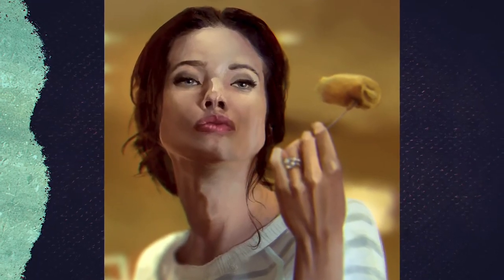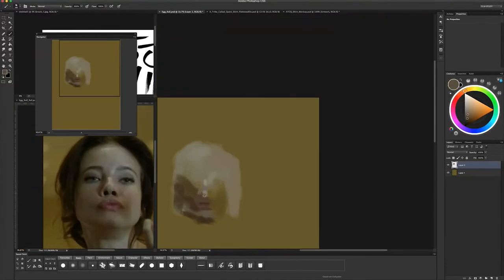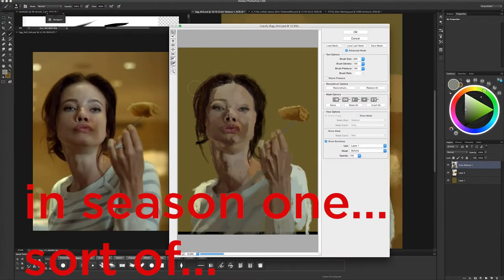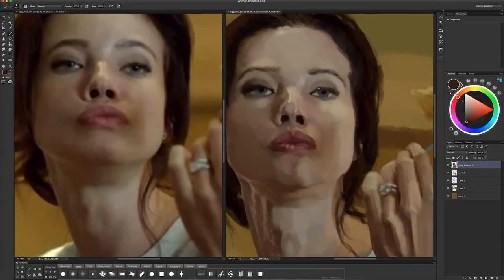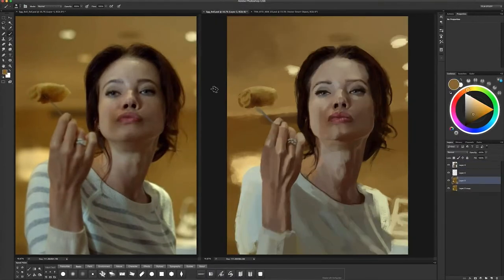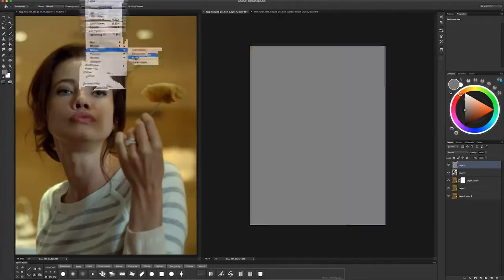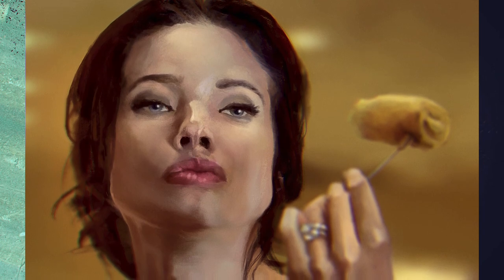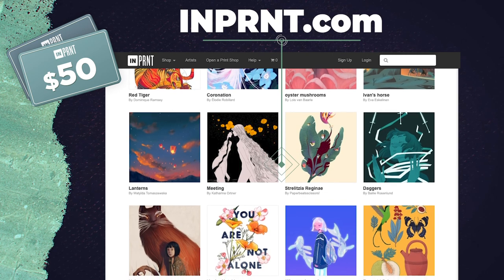Joanna Wellick - Mr Robot - Digital Painting Time Lapse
We've got another digital painting film study today. I painted Stephanie Corneliussen as Joanna Wellick from Mr. Robot!

Mr. Robot is one of the best shows that's ever been on television! If you somehow missed it, I highly recommend you go back and rewatch all 4 seasons of awesomeness.